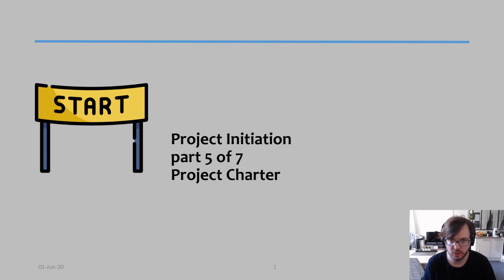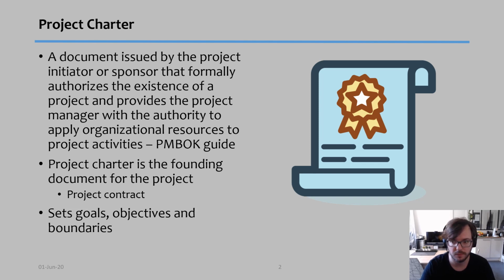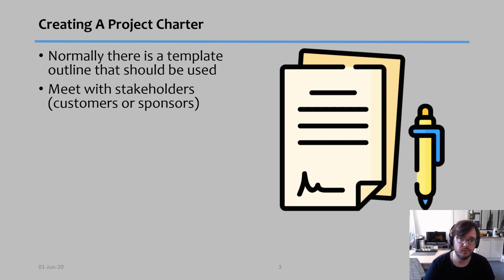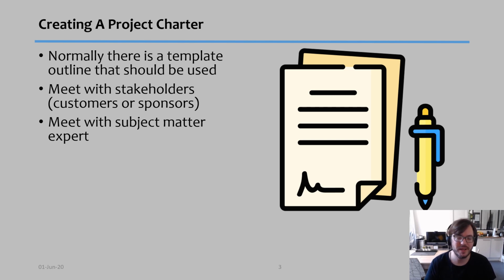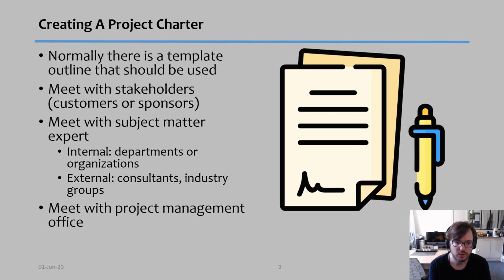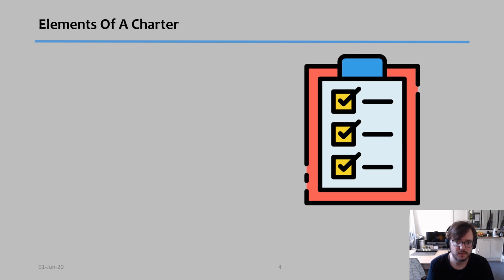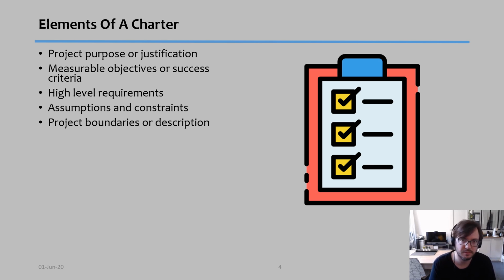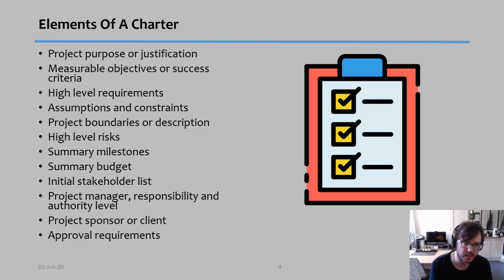02.05 - Project Initiation - part 5 of 7 - Project Charter